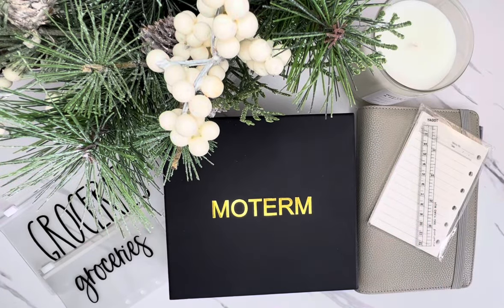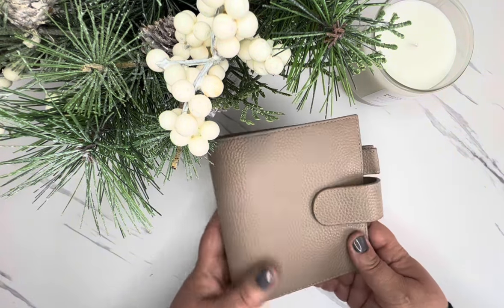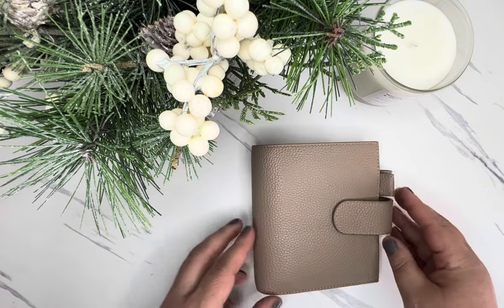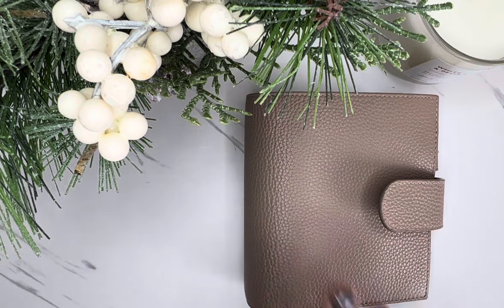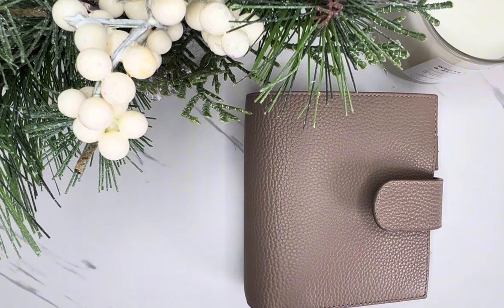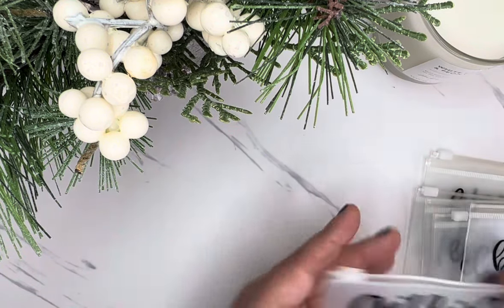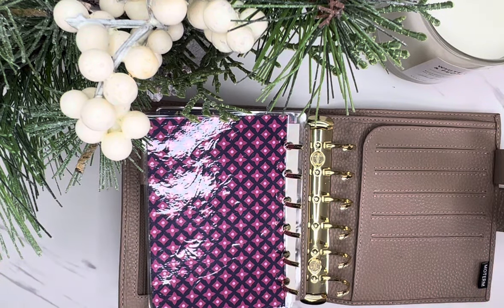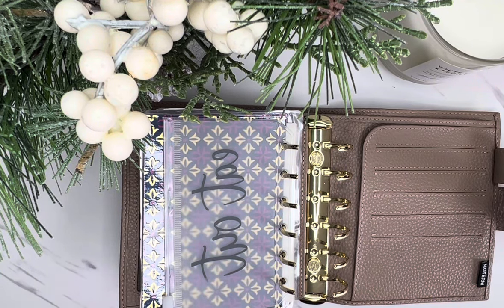2024 Cash Envelope Binder Setup & Category Refresh | Moterm Pocket Luxe Ring Binder Planner Unboxing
Join me as I setup my 2024 cash envelope system binders for the new year. I will be refreshing and resetting categories, reallocating savings and sinking funds, as well as unboxing and setting up my new Moterm A7 Pocket Luxe Rings Planner Binder Organizer.

Moterm A7 Pocket Luxe Rings Planner Binder Organizer

Moterm A7 Accessories

Moterm A7 Inserts

A7 Zipper Envelopes

My Etsy Shop

EK tools Retractable Knife

Slice Ceramic Precision Cutter

EK Tools Precision Scissors

Wescott Non-stick Scissors

We R Memory Keepers Crop-A-Dile Disc Power Punch

Happy Planner Big Disc Punch

Tombow Mono Permanent Adhesive

Tomboy Mono Permanent Adhesive Refills

Tombow Mono Original Correction Tape

Tombow Mono Hybrid Correction Tape

Un-du Adhesive Remover

Sticky Notes

Wax Paper

TUL Needlepoint Fine 0.5 (black & blue)

Aesthetic Black Gel Pens

Muji Gel Ink Pen 0.38

Uni-ball Signo White Gel Pen

Kuretake Zig Clean Color Dot Markers

Washi tape acrylic organizer

Script Washi Tape

Grid Washi

Black and White Washi Tape